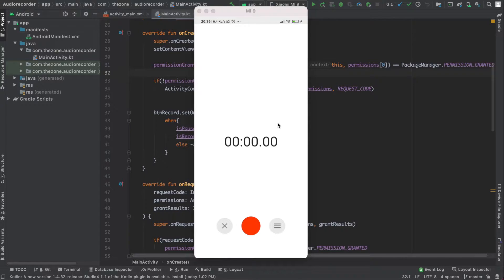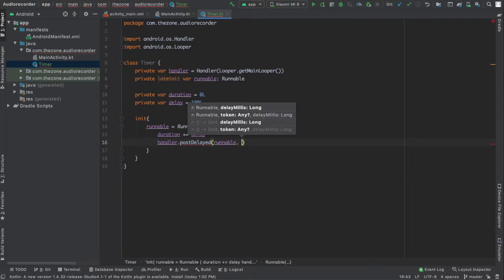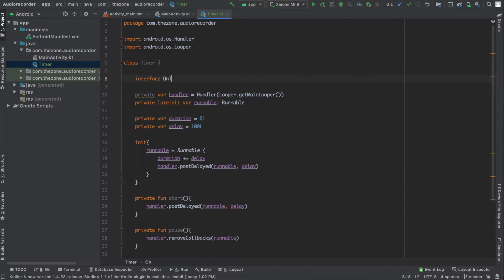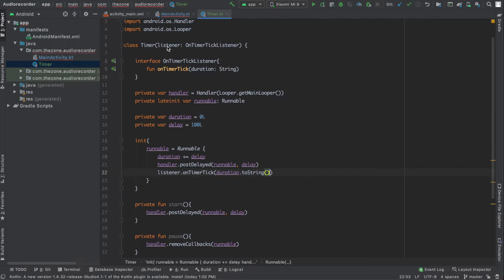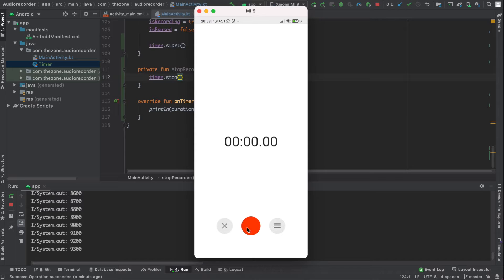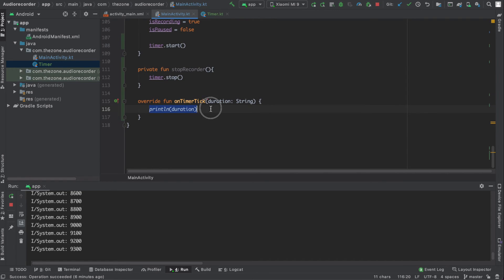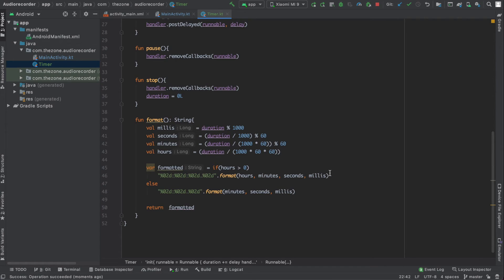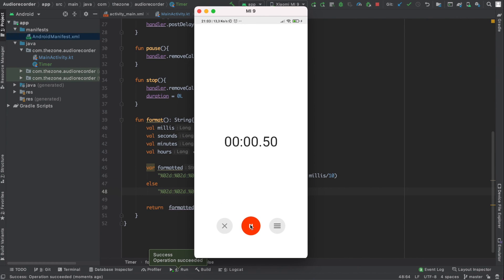Audio Recorder #4: Timer with Handler in Android Studio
Hey there,
In this video you will deal the timer. Every 100 ms , the duration will be increased and the TextView updated.

You will use a Handler and a Runnable to do this:
 - The handler schedules the update action
 - The runnable will carry out this action and update the view